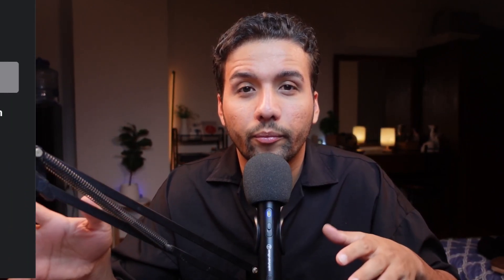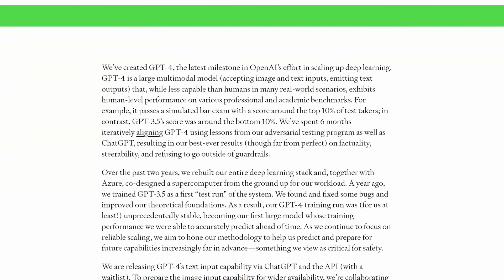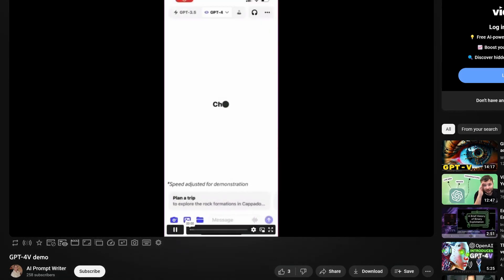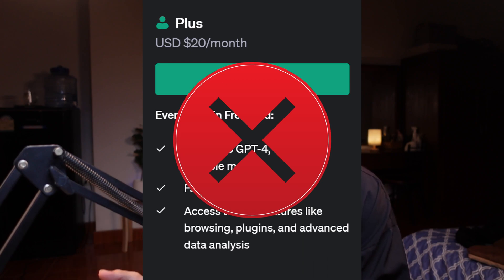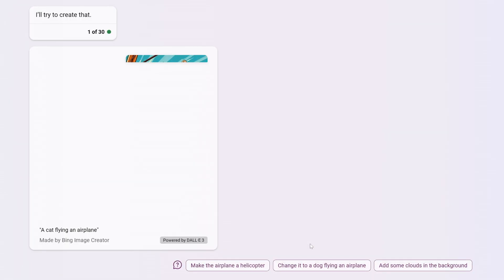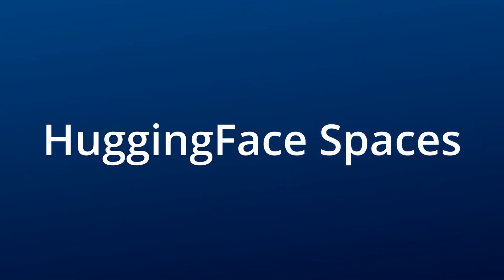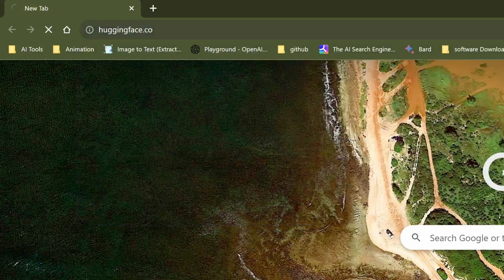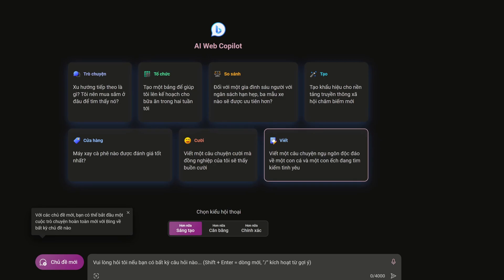Access GPT 4 For FREE (WITHOUT CHATGPT)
How to access GPT 4 for FREE without Using ChatGPT

GPT-4 is a powerful new AI language model that can generate text, translate languages, write different kinds of creative content, and answer your questions in an informative way. But it can be expensive to access. In this video, I'll show you how to use GPT-4 for free using a variety of different online tools and resources.

Unlock the Power of GPT-4 Without Breaking the Bank

GPT-4, the revolutionary AI language model, has taken the world by storm with its ability to generate human-quality text, translate languages, and create various forms of creative content. But accessing this cutting-edge technology often comes with a hefty price tag.

In this comprehensive guide, we'll unveil the secrets to utilizing GPT-4's capabilities without spending a dime. Join us as we explore a range of free online tools and resources that put the power of GPT-4 at your fingertips.

Whether you're a student seeking AI-powered assistance, a writer looking to enhance your craft, or simply curious about GPT-4's potential, this video is your gateway to unlocking its power without financial constraints.